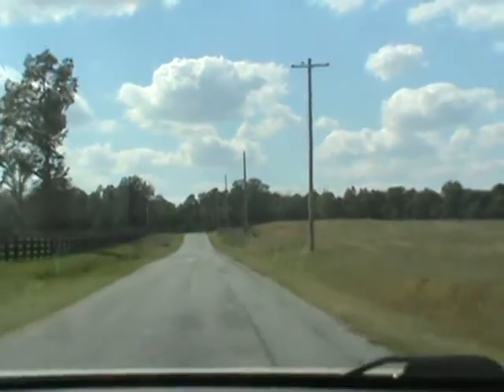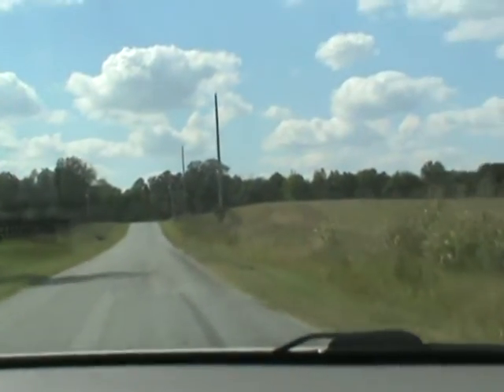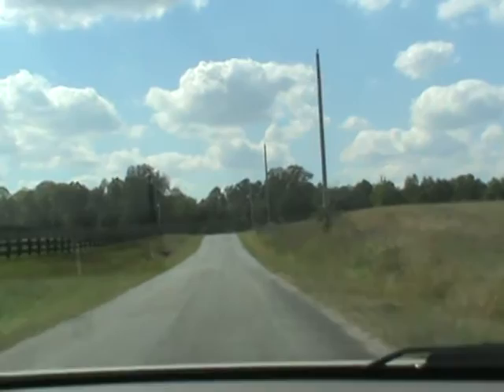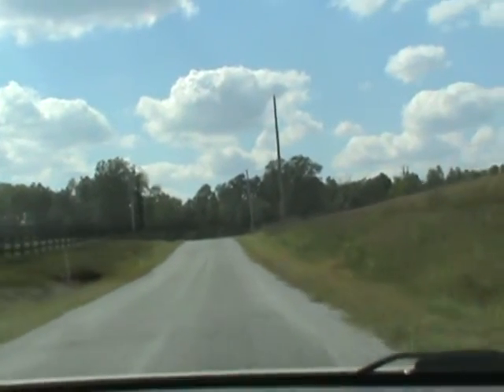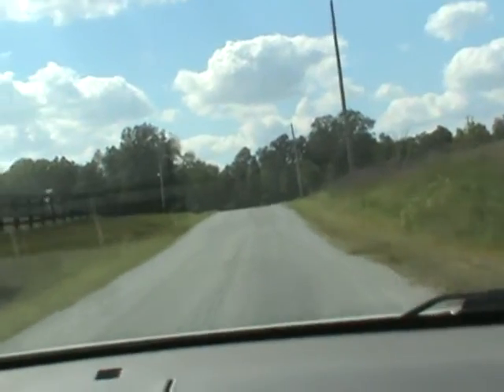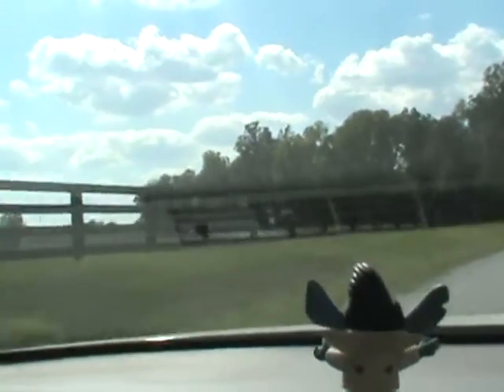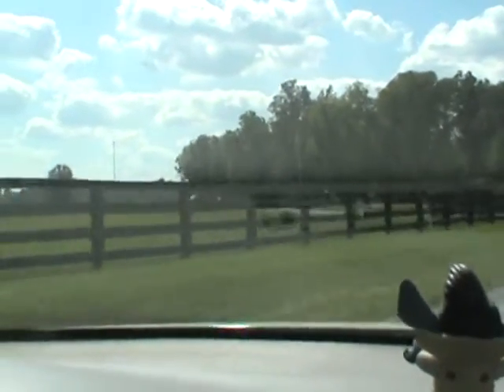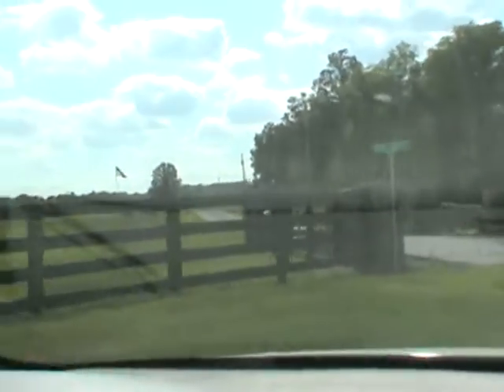2015 09 16 PREPIN TRACKS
WHY all of a sudden are they ERECTING  THE RAIL  arms to BLOCK THE TRAIN TRACKS, there has NOT BEEN  more thN 6  vehicles  in any given day  over the  last 5 years.. THAT "WE"  know  of... so  WHY? It is  narrow  by the crossing.. so IT "COULD"  KEEP a  vehicle  in, one way out... OPPOSITE  "perfect" for a  trap!